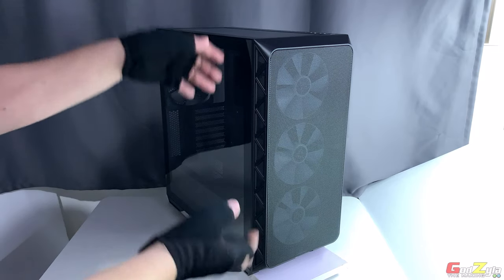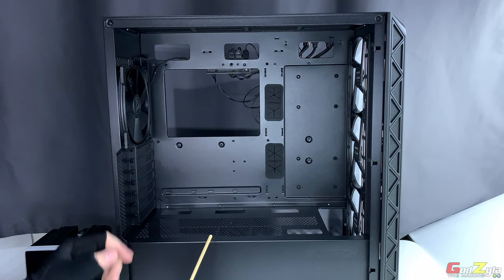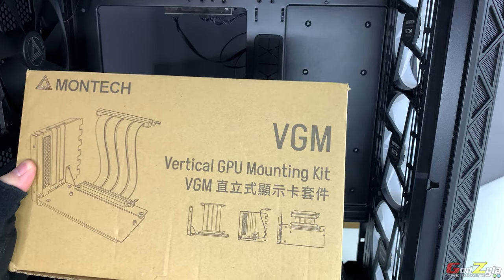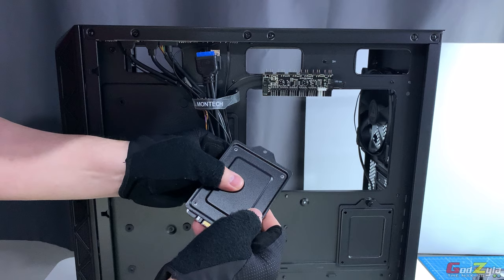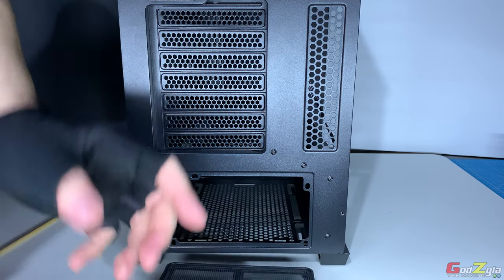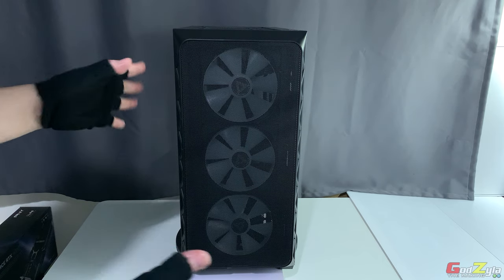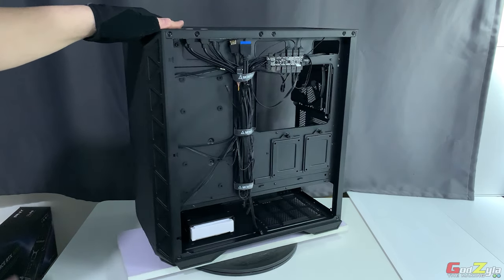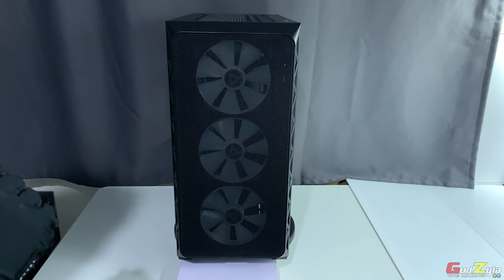Montech Air 903 MAX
Though this a budget friendly case, you will be able to build a highend system as this chassis does perform well.

Time Stamp
00:00 | Intro
00:23 | Exterior
01:25 | Measurements
02:10 | Panel removal
05:23 | Motherboard compatibility
06:39 | Fan placement
07:16 | Aircooler, Liquid AIO and radiator placement
07:39 | GPU placement and limitation
10:57 | Liquid AIO limitation mounting at the top
14:20 | Cable management area
14:32 | 2.5" SSD Mounting
15:19 | Build in ARGB & fan hub / controller
19:03 | Top section and I/O area
19:45 | 3.5" HDD Cage & PSU area
25:12 | Accessories
27:47 | aRGB effects
28:17 | Conculsion & End